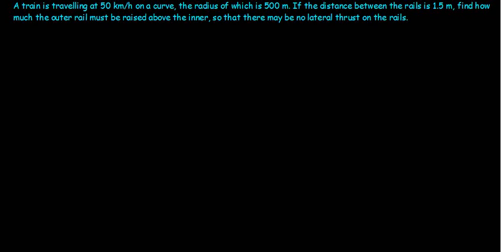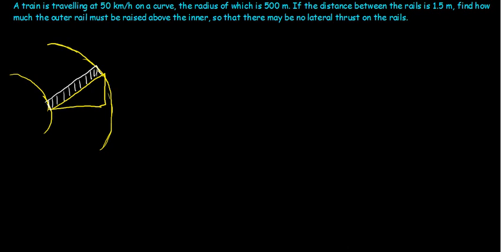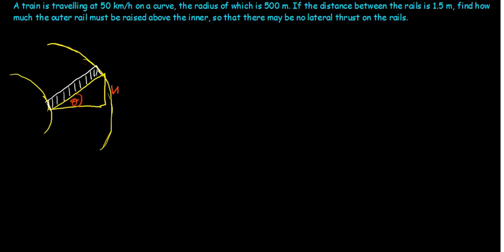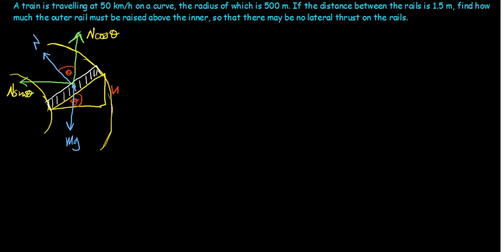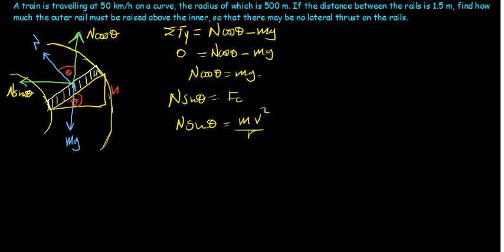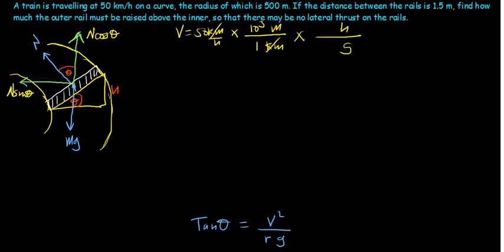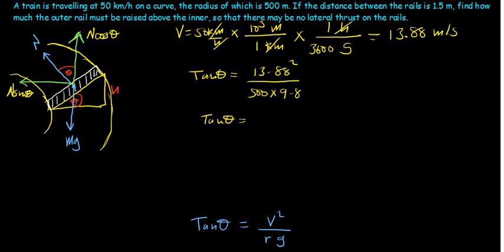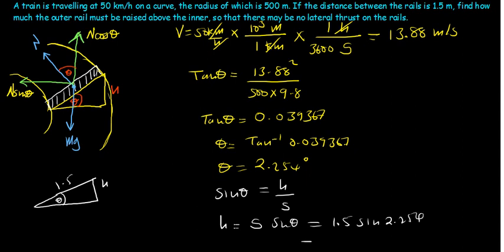A train is travelling at 50 kmh on a curve, the radius of which is 500 m